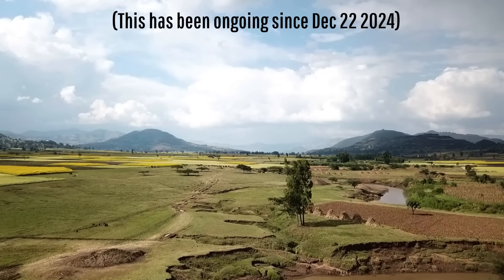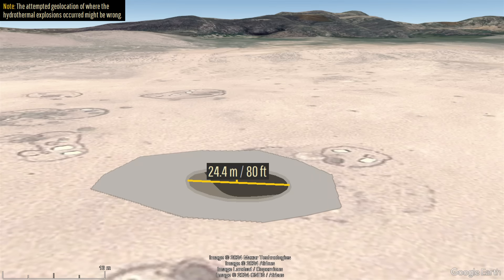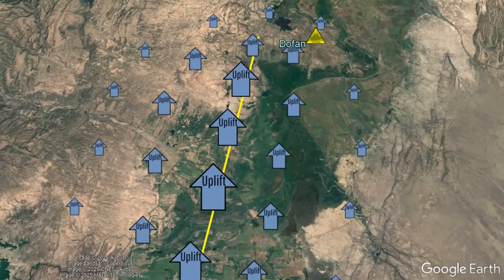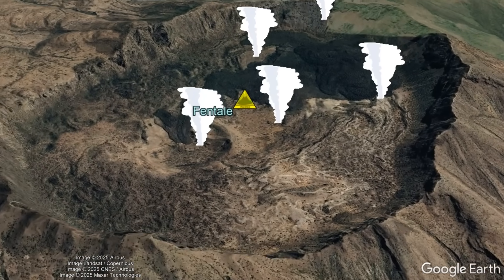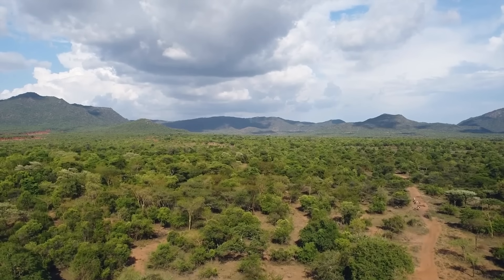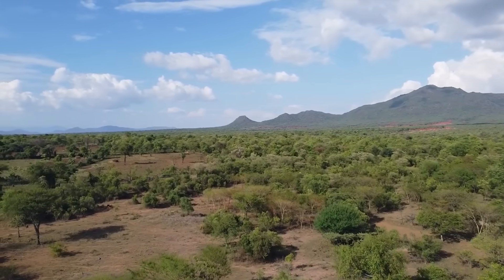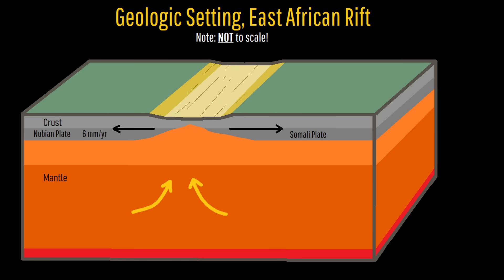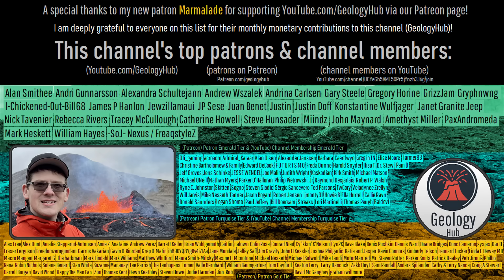Ethiopia Volcano Update; Significant Methane Gas Emissions, Geologist Analysis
At Ethiopia's Fentale volcano, a significant amount of gas was detected which is not typically associated with volcanoes, methane. Yet, this truly was related to the volcano, which is currently degassing at a high level. So, why is the Fentale volcano producing more than 1,000 tons a day of methane, and what does it signify for the region's still ongoing magmatic intrusion? This video will answer these two questions and discuss the ongoing volcanic unrest through the analysis and opinion of a geologist.

Thumbnail Photo Credit: This work "FentaleCrack17", is a derivative of a photo (resized, cropped, mirrored vertically (left became right and right became left), darker portions of image brightened, image color saturation increased, text overlay, GeologyHub made graphics (the image border & the GeologyHub logo)) from "Craquelure dans une coulée volcanique", by: Jean Rebiffé, jeanot, 2014, Posted on Flickr, Flickr account CC BY 2.0. "FentaleCrack17" is used & licensed under CC BY 2.0 by Youtube.com/GeologyHub

Sources/Citations:
[3] Sentinel-5P TROPOMI Satellite
[4] GHGSAT
[5] Michael L. Rampey, Clive Oppenheimer, David M. Pyle, Gezahegn Yirgu, Caldera-forming eruptions of the Quaternary Kone Volcanic Complex, Ethiopia, Journal of African Earth Sciences, Volume 58, Issue 1, 2010, Pages 51-66, ISSN 1464-343X,
[6] Keir, Derek & La Rosa, Alessandro & Pagli, Carolina & Wang, Hua & Ayele, Atalay & Lewi, Elias & Monterroso, Fernando & Raggiunti, Martina. (2024). The 2024 Fentale Diking Episode in a Slow Extending Continental Rift.
Note: This source was used to cite the Sep-Oct 2024 magma dike volume, width, depth, length, composition, and behavior of that intrusion.
[7] A.V. Kiryukhin, I.N. Nazhalova, N.B. Zhuravlev, Hot water-methane reservoirs at southwest foothills of Koryaksky volcano, Kamchatka, Geothermics, Volume 106, 2022, 102552, ISSN 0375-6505,

0:00 Fentale Volcano
1:14 Gas Emissions
2:38 Methane
4:13 Next Time?
5:02 Opinion